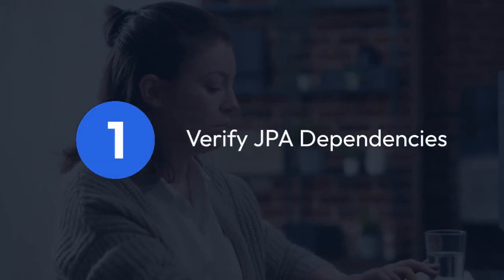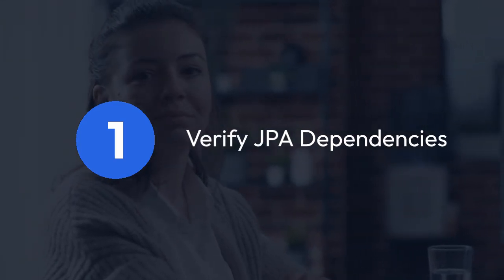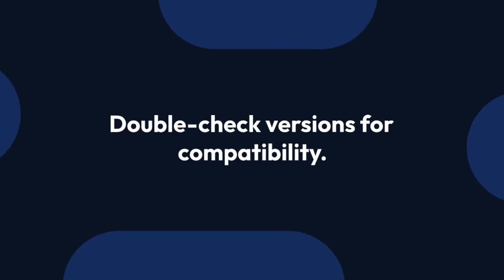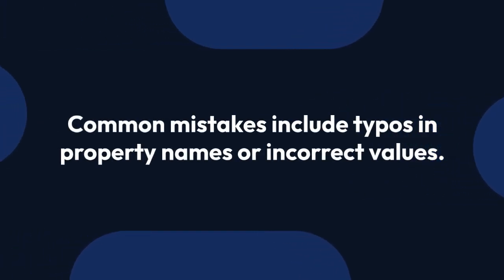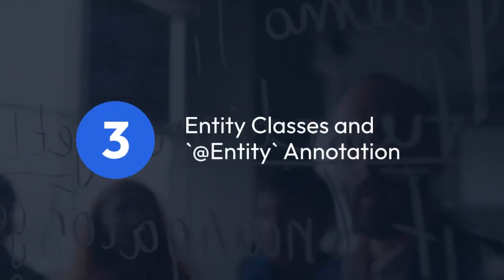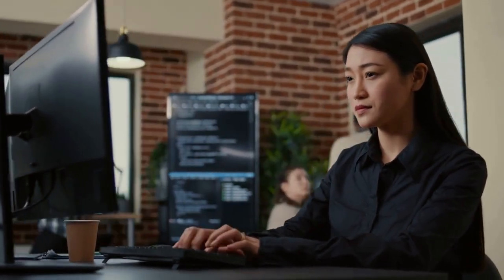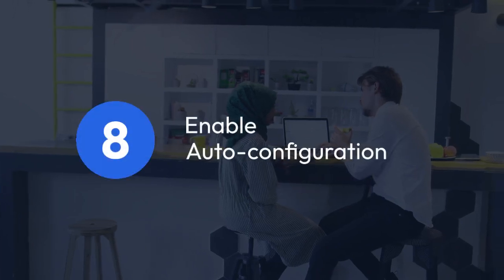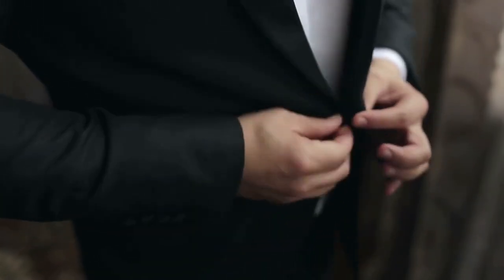How to Resolve "No bean named entityManagerFactory available" in Spring Boot JPA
In this video tutorial, you will learn how to resolve the common issue of "No bean named entityManagerFactory available" in Spring Boot JPA. We will walk you through the steps to troubleshoot and fix this error so that your Spring Boot application can successfully connect to the database using JPA. Watch this video to ensure a smooth and error-free integration of JPA in your Spring Boot project.